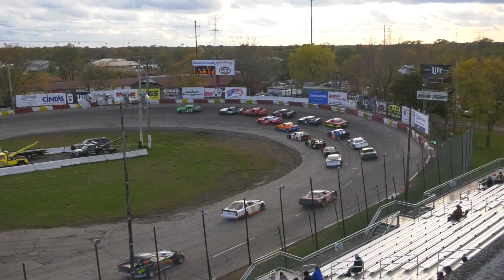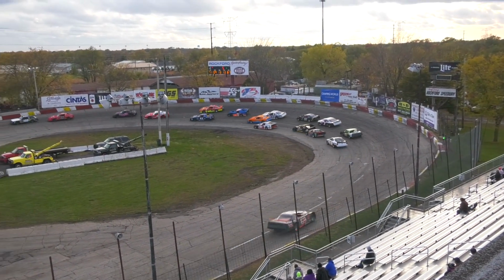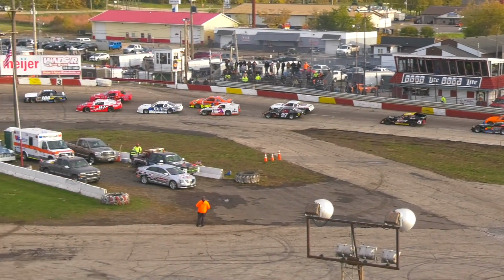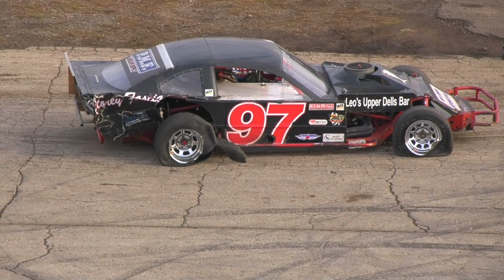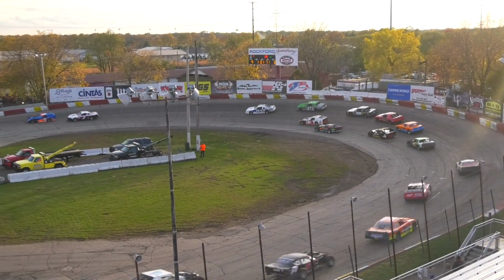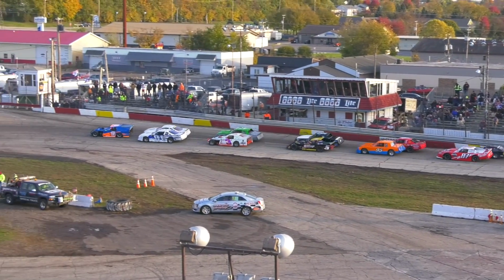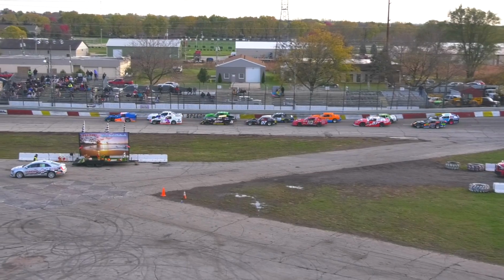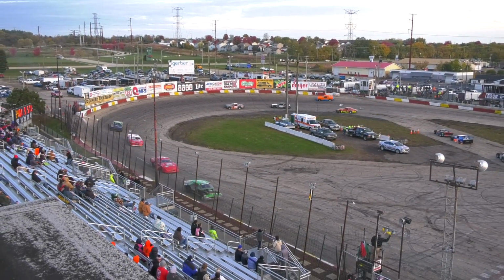Rockford Speedway - B.B.N. A Bracket Feature - 10/18/2020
The racing format is “bracket style” and starts with all cars qualifying Saturday afternoon.  Drivers are then split into brackets based on car type, full size or four-cylinder, and qualifying time.  Then the racing begins, with the catch that you are only allowed to race up to two tenths faster than your qualifying time.  Over the years Rockford Speedway has made adjustments to the timing to allow for more cars to compete.